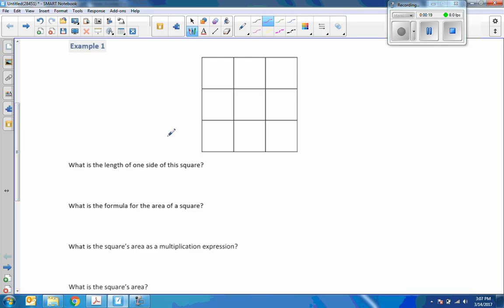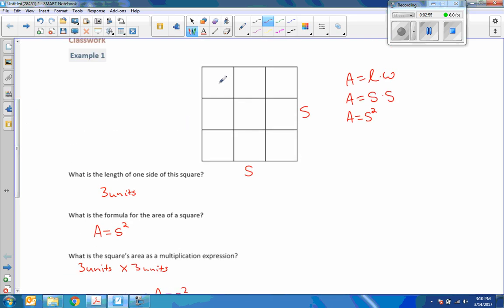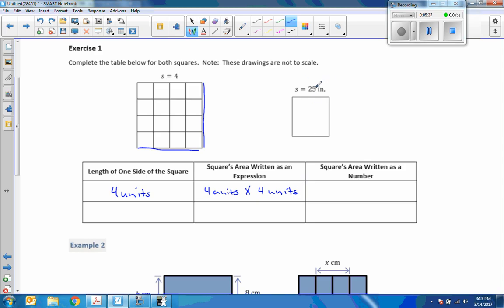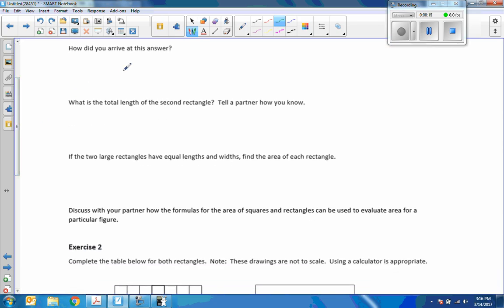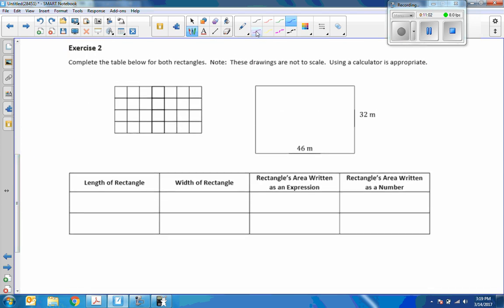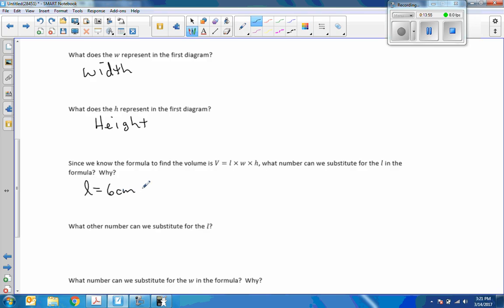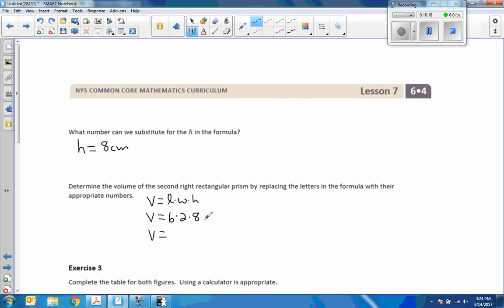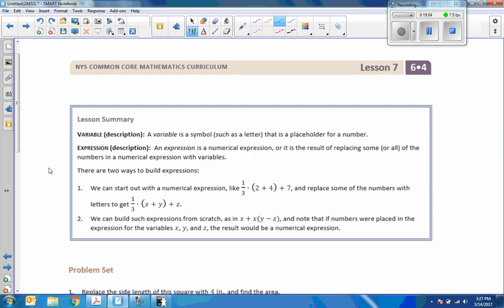Math 6 Module 4 Lesson 7 Video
Replacing Letters with Numbers